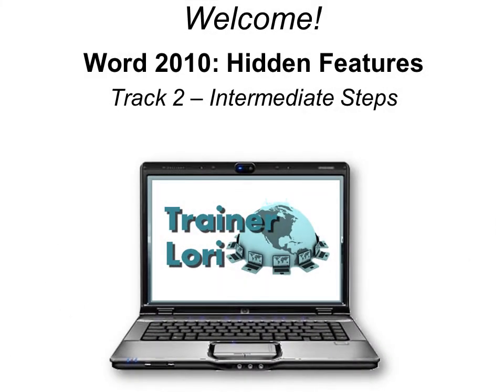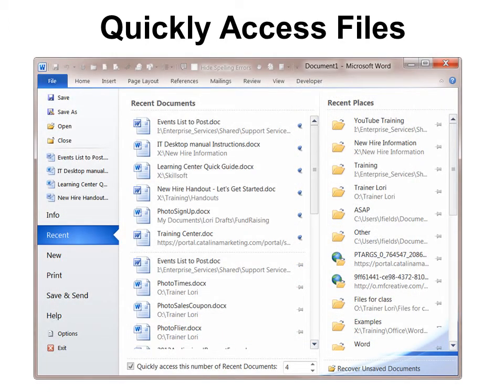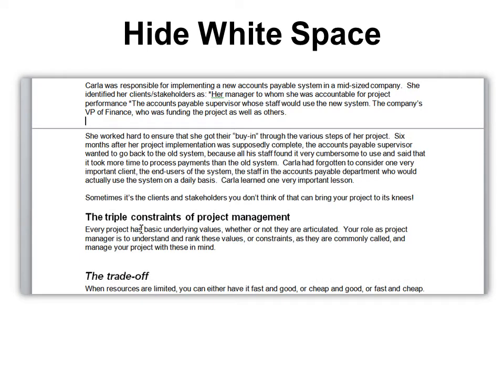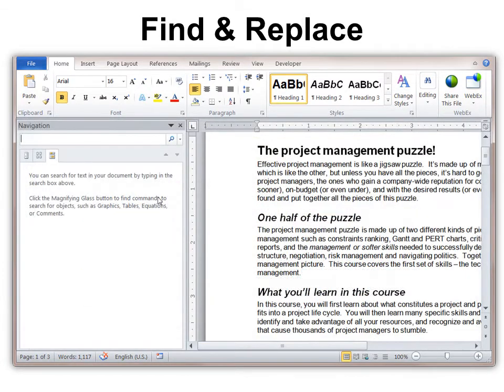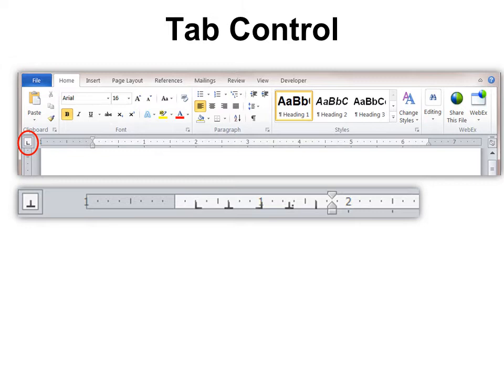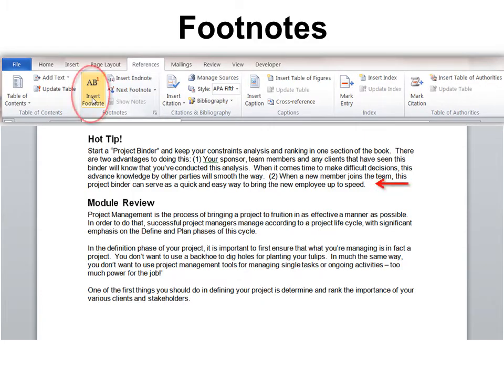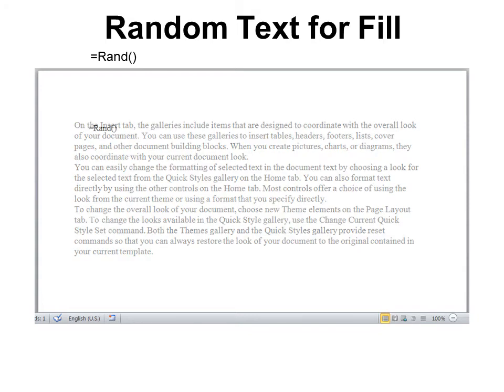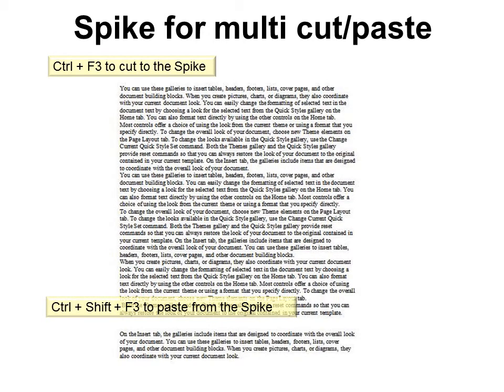Word 2010 - Hidden Features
Word seems so simple, but there are hidden gems that can save you time!  Did you know how one click can replace three?  What's the best way to use find? You know you can collaborate, but how do you stop?  We will explore features and shortcuts that you might not find on your own, but can save you hours of time!